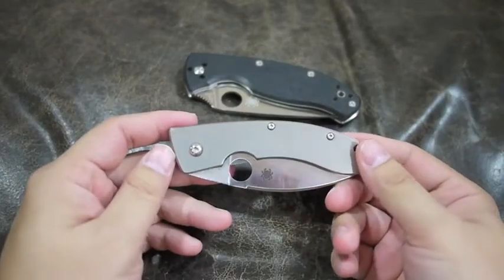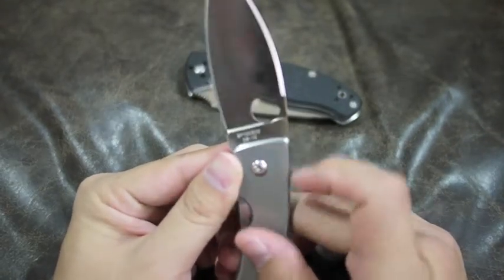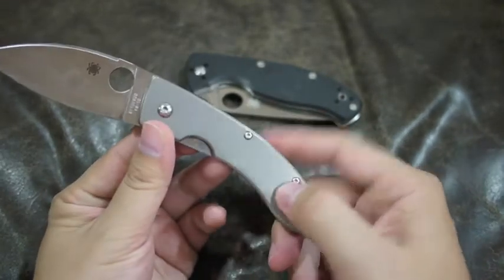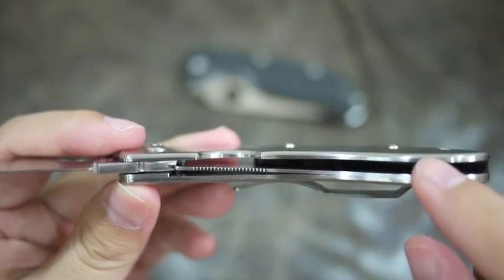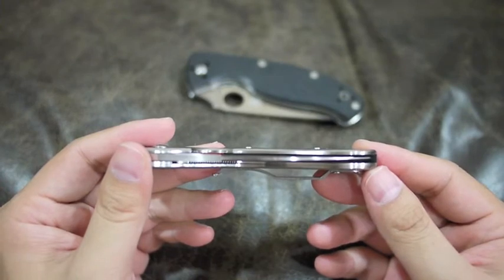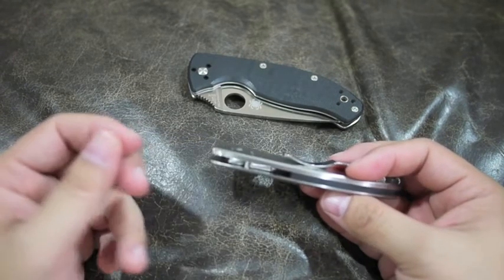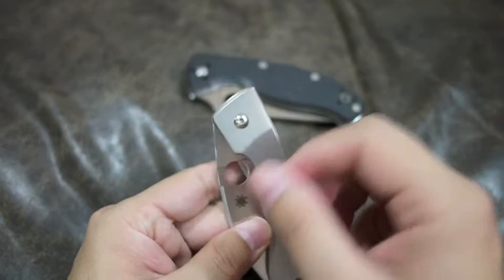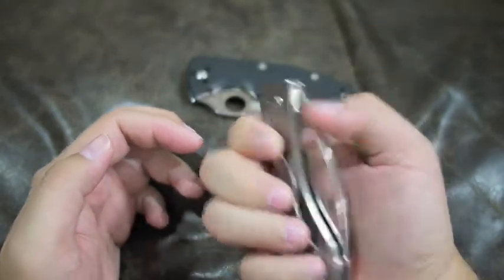Spyderco Bob Lum TITANIUM Chinese model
Description
SP65TIP: Titanium Lum Chinese
Spyderco

Who the heck is Bob Lum? You may not have heard of him yet, but you will. A custom knifemaker of Chinese heritage, Bob takes traditional Asian knife designs and infuses them with all things modern. Case in point is the C65TIP Spyderco Bob Lum Chinese Folder. The blade is tapered like a leaf, broad, flat and razor thin along the edge. This venerable leaf-shape has been around for centuries found on serviceable everyday cutting instruments in China. It's a definite winner for general utility, hunting and tactical applications. The C65TIP has a 3 1/8 inch (80mm) flat-ground blade made of VG-10 steel. Matched up with titanium handles, it's hard to say which reigns supreme, performance or eye appeal. The handle's curvature ergonomically fits your hand for precise performance. A nested linerLock enhances lock strength, granting peace of mind when really muscling down on a cut. The pivot pin is eccentric and adjustable for wear. The Chinese Folder is a high-tech version of a time proven design.

Specifications
Blade Length: 3 3/16" (80 mm)
Closed Length: 4 1/4" (108 mm)
Cutting Edge Length: 2 15/16" (74 mm)
Overall Length: 7 3/16" (183 mm)
Blade Thickness: 1/8" (3 mm)
Hole Diameter: 15/32" (12 mm)
Blade Steel: VG-10
Clip: Stainless Steel
Edge Type: PlainEdge
Handle Material: Titanium

(data from knifecenter)